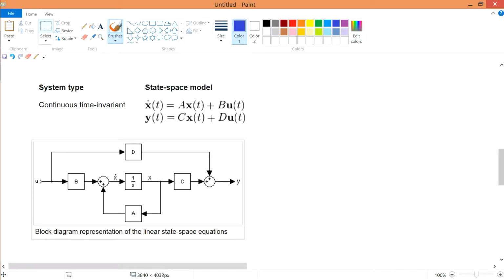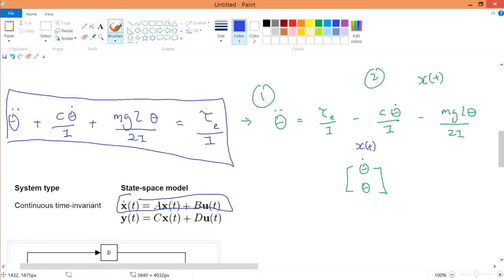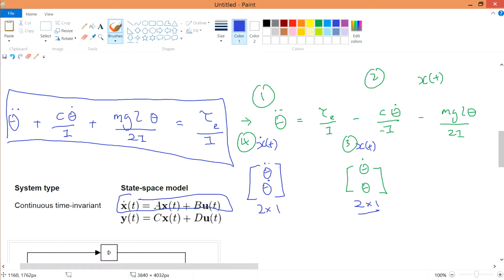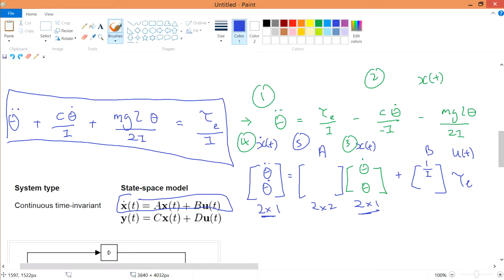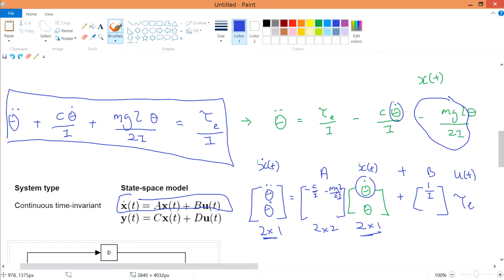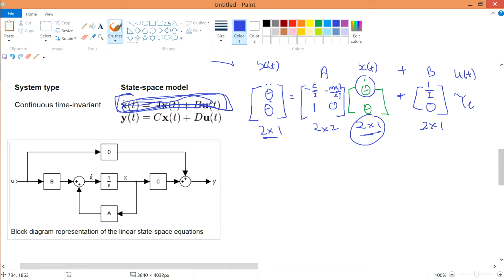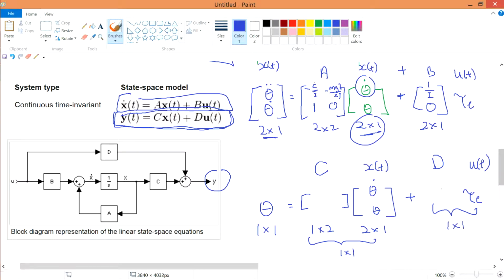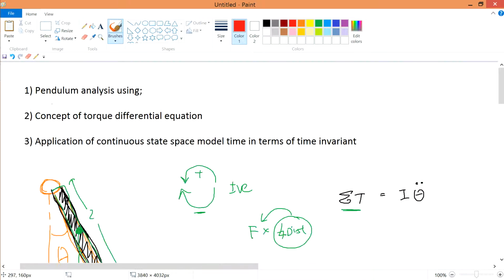l1v5 Applying Continuous state space model to a differential equation in l1v4